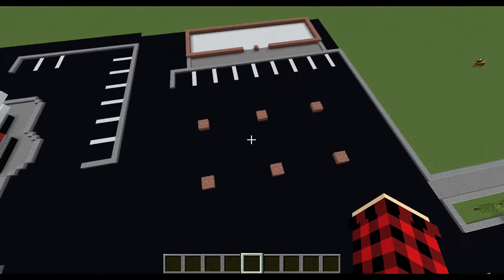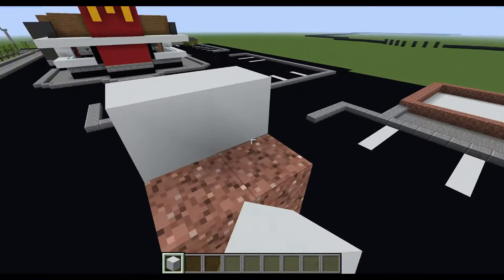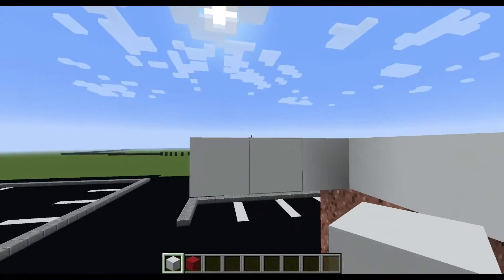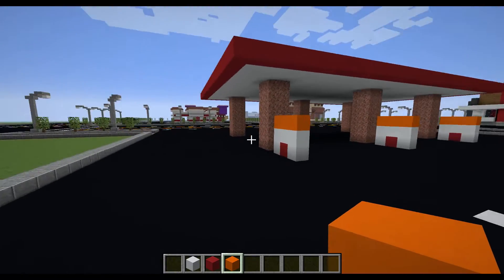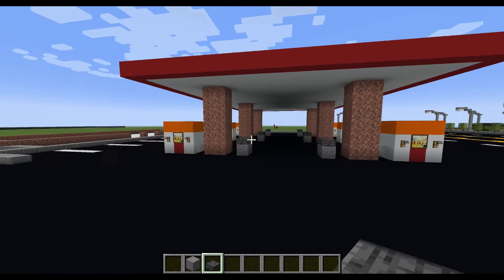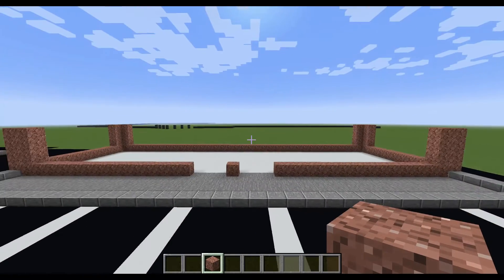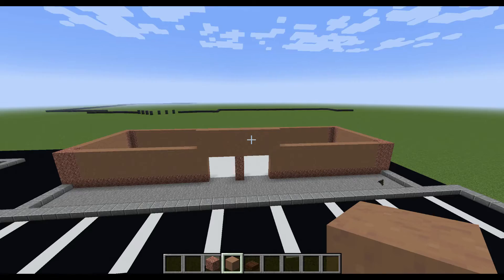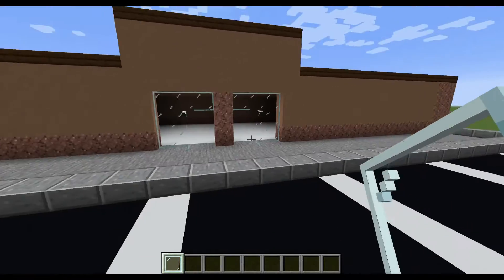Minecraft Circle K Gas Station Tutorial! - City Series Episode 10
* Hey fellow Minecraft lovers!

* Today's tutorial shows you how to build your very own gas station inspired by Circle K! Let me know what you would do differently or anything you have or would add on your own :)